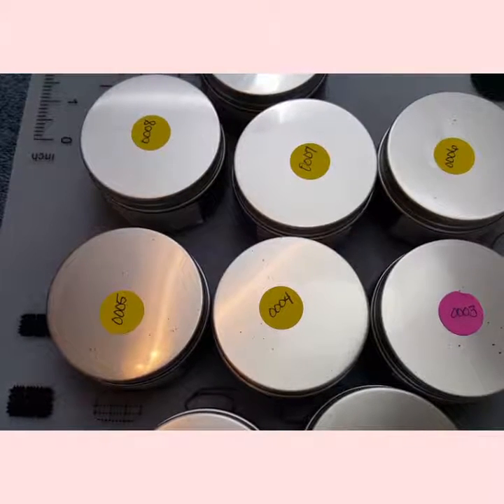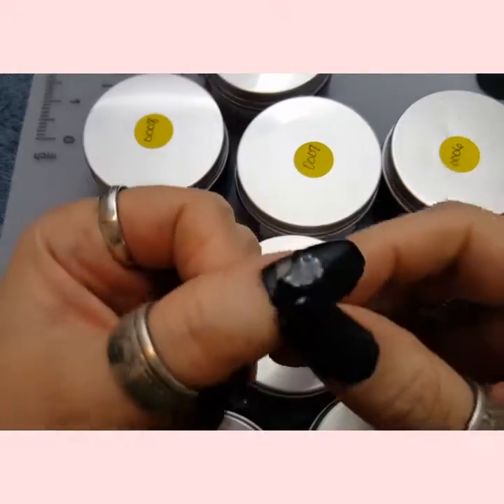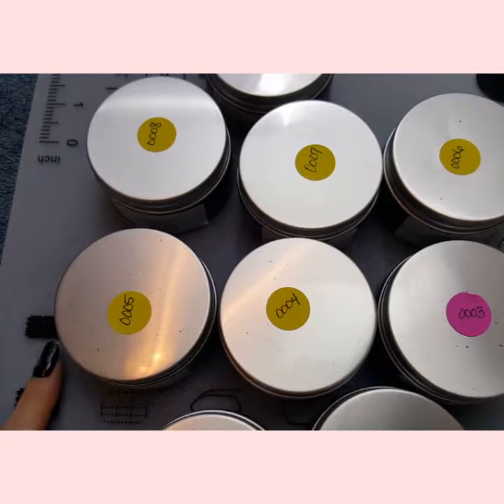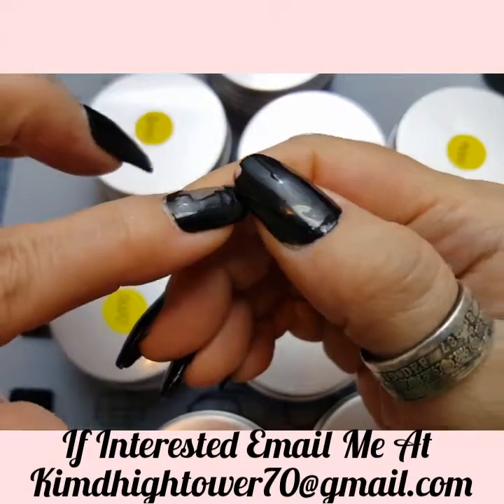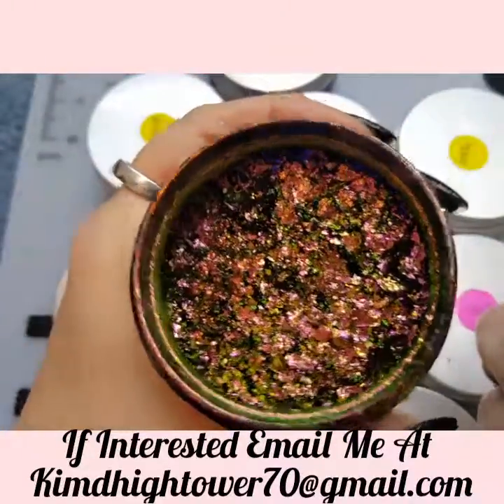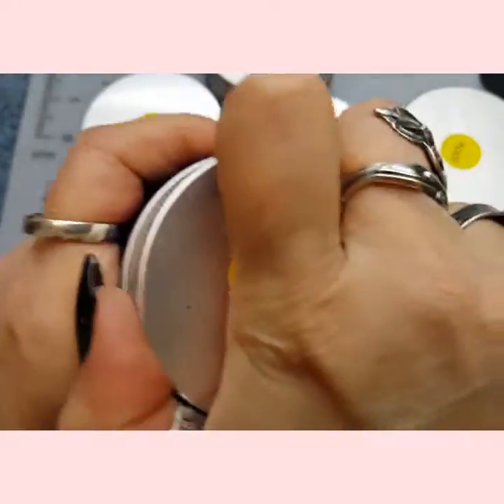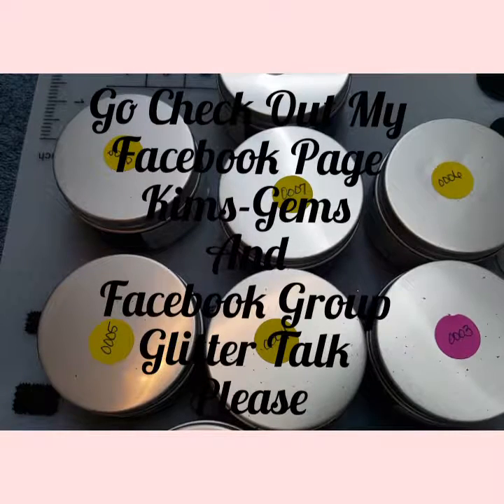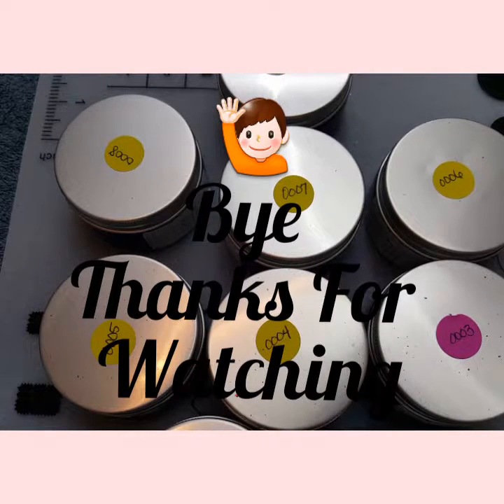🎀🎀👀Chameleon Flakes 👀🎀🎀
Thanks to all who watches, likes, and subscribes. You all are awesome!

Go check out my Facebook page Kims-Gems and Facebook group Glitter Talk Please.